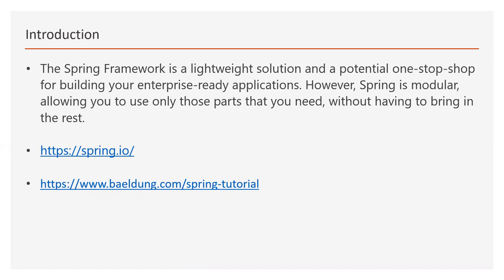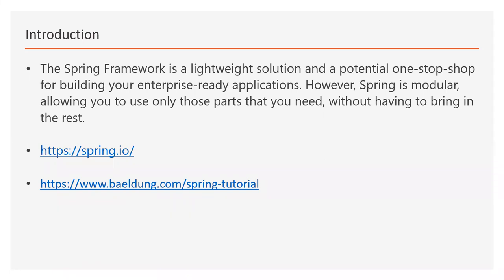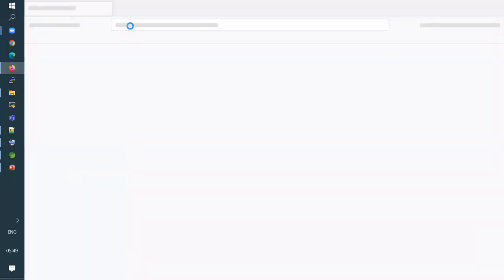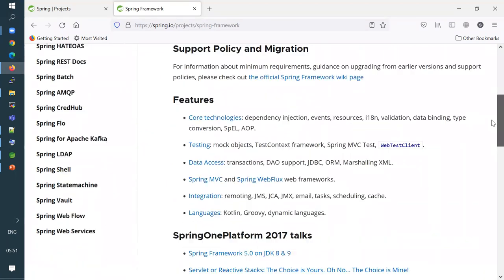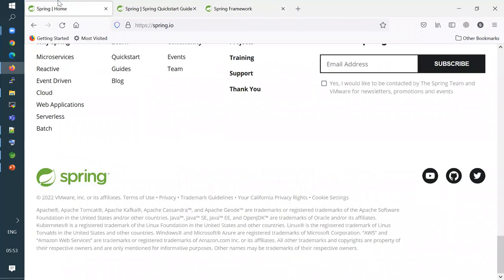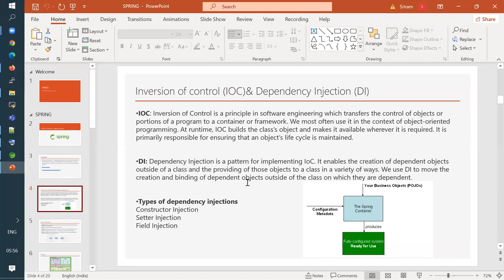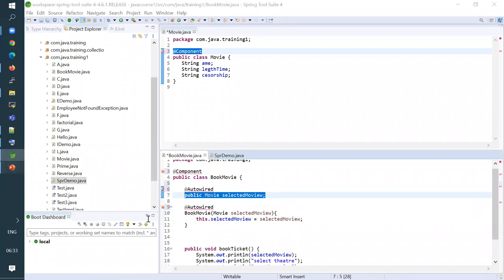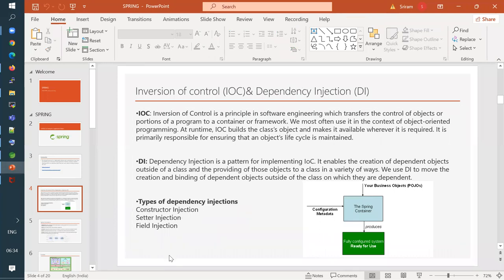𝐉𝐀𝐕𝐀 𝐅𝐫𝐞𝐞 𝐎𝐧𝐥𝐢𝐧𝐞 𝐓𝐫𝐚𝐢𝐧𝐢𝐧𝐠 𝐂𝐨𝐮𝐫𝐬𝐞 (𝐏𝐚𝐫𝐭 18)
𝐽͟𝐴͟𝑉͟𝐴͟ ͟𝐹͟𝑟͟𝑒͟𝑒͟ ͟𝑂͟𝑛͟𝑙͟𝑖͟𝑛͟𝑒͟ ͟𝑇͟𝑟͟𝑎͟𝑖͟𝑛͟𝑖͟𝑛͟𝑔͟ ͟𝐶͟𝑜͟𝑢͟𝑟͟𝑠͟𝑒͟
𝙰𝚋𝚘𝚞𝚝 𝙹𝙰𝚅𝙰
𝘑𝘢𝘷𝘢 𝘪𝘴 𝘢 𝘨𝘦𝘯𝘦𝘳𝘢𝘭-𝘱𝘶𝘳𝘱𝘰𝘴𝘦 𝘱𝘳𝘰𝘨𝘳𝘢𝘮𝘮𝘪𝘯𝘨 𝘭𝘢𝘯𝘨𝘶𝘢𝘨𝘦 𝘵𝘩𝘢𝘵 𝘪𝘴 𝘤𝘭𝘢𝘴𝘴-𝘣𝘢𝘴𝘦𝘥 𝘢𝘯𝘥 𝘰𝘣𝘫𝘦𝘤𝘵-𝘰𝘳𝘪𝘦𝘯𝘵𝘦𝘥. 𝘛𝘩𝘦 𝘱𝘳𝘰𝘨𝘳𝘢𝘮𝘮𝘪𝘯𝘨 𝘭𝘢𝘯𝘨𝘶𝘢𝘨𝘦 𝘪𝘴 𝘴𝘵𝘳𝘶𝘤𝘵𝘶𝘳𝘦𝘥 𝘪𝘯 𝘴𝘶𝘤𝘩 𝘢 𝘸𝘢𝘺 𝘵𝘩𝘢𝘵 𝘥𝘦𝘷𝘦𝘭𝘰𝘱𝘦𝘳𝘴 𝘤𝘢𝘯 𝘸𝘳𝘪𝘵𝘦 𝘤𝘰𝘥𝘦 𝘢𝘯𝘺𝘸𝘩𝘦𝘳𝘦 𝘢𝘯𝘥 𝘳𝘶𝘯 𝘪𝘵 𝘢𝘯𝘺𝘸𝘩𝘦𝘳𝘦 𝘸𝘪𝘵𝘩𝘰𝘶𝘵 𝘸𝘰𝘳𝘳𝘺𝘪𝘯𝘨 𝘢𝘣𝘰𝘶𝘵 𝘵𝘩𝘦 𝘶𝘯𝘥𝘦𝘳𝘭𝘺𝘪𝘯𝘨 𝘤𝘰𝘮𝘱𝘶𝘵𝘦𝘳 𝘢𝘳𝘤𝘩𝘪𝘵𝘦𝘤𝘵𝘶𝘳𝘦. 𝘐𝘵 𝘪𝘴 𝘢𝘭𝘴𝘰 𝘳𝘦𝘧𝘦𝘳𝘳𝘦𝘥 𝘵𝘰 𝘢𝘴 𝘸𝘳𝘪𝘵𝘦 𝘰𝘯𝘤𝘦, 𝘳𝘶𝘯 𝘢𝘯𝘺𝘸𝘩𝘦𝘳𝘦 (𝘞𝘖𝘙𝘈).